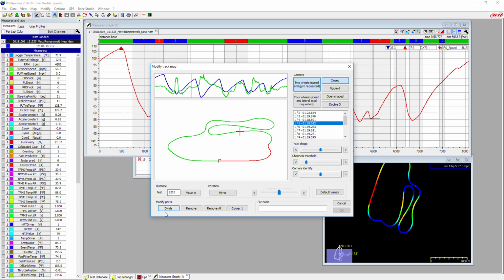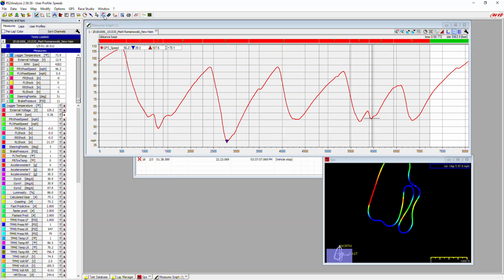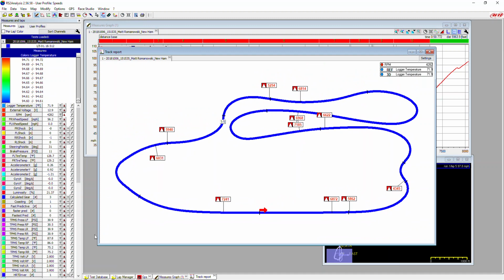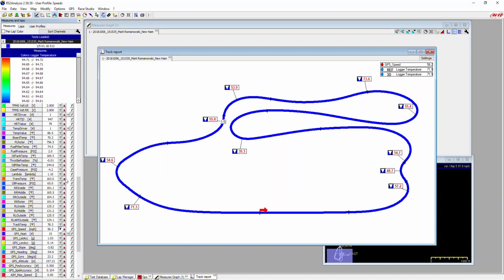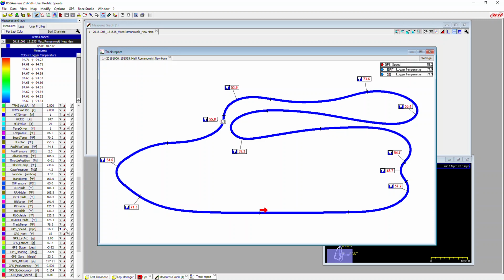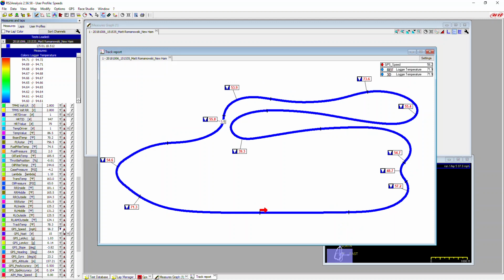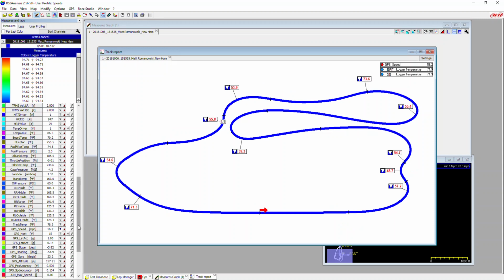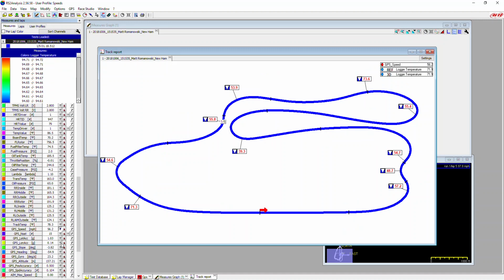Track Report Minimum Speeds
In this video, I show you how to get your minimum corner speeds on a track report in AiM Race Studio 2.